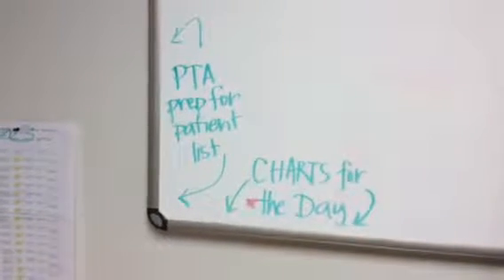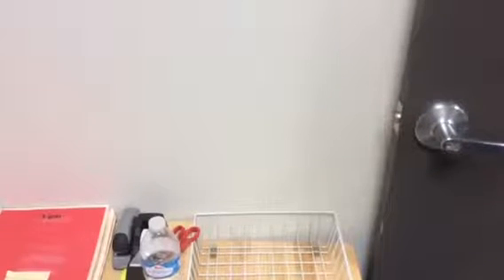Welcome to HUG clinic orientation 2018